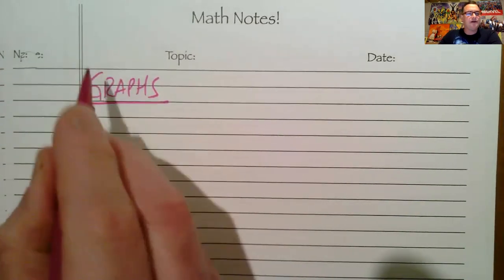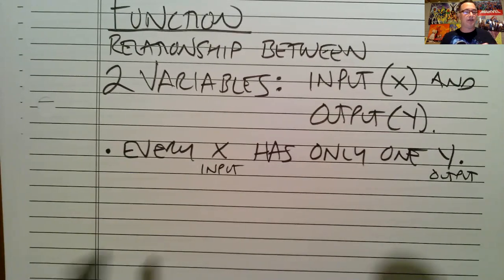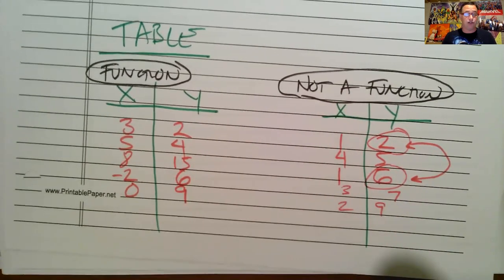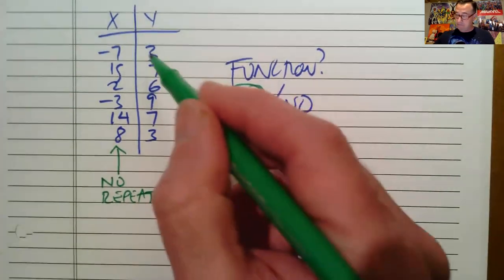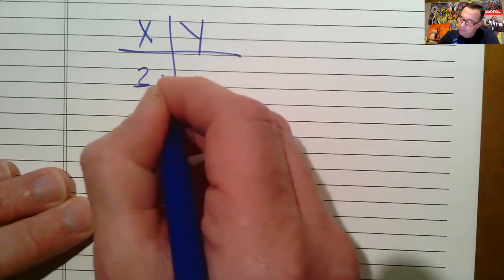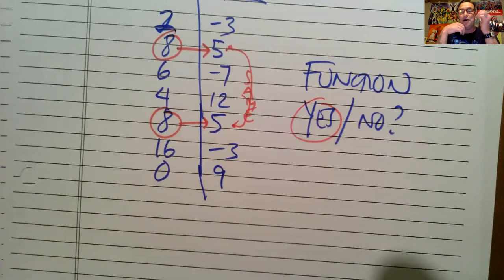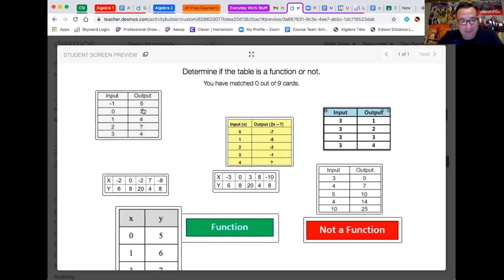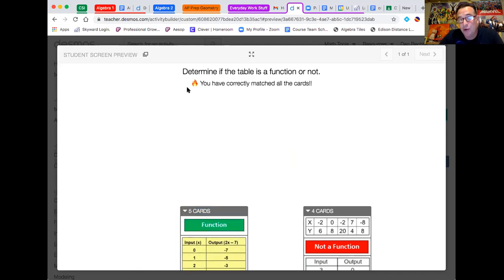Functions intro and is a table a function?